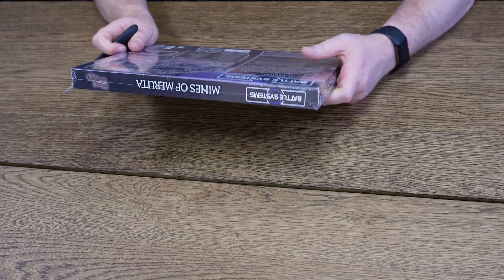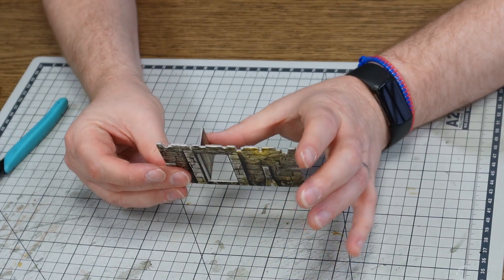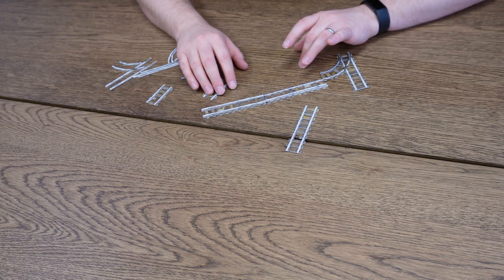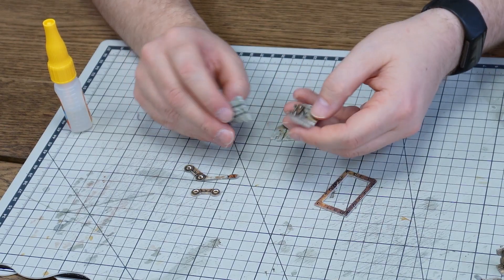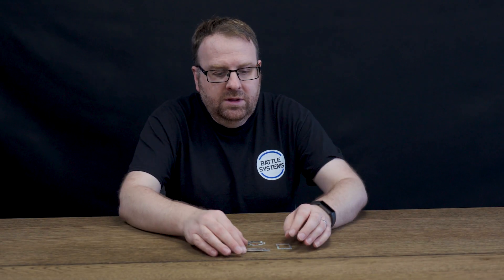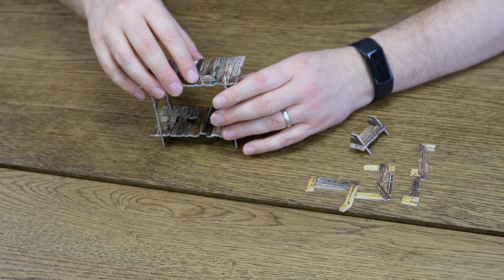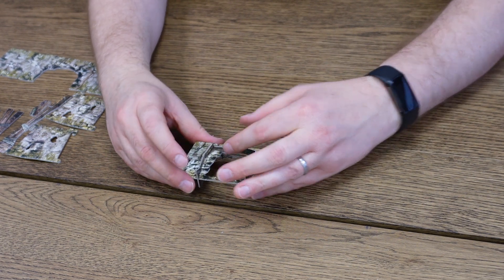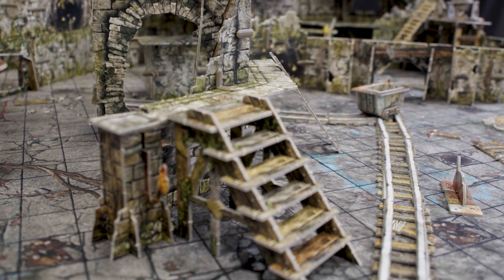Mines of Meruta Assembly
Assembly tutorial for our Mines of Meruta Set.

00:00 - Introduction
00:29 - Quick Tips
02:59 - Contents
04:18 - Mine Tracks Assembly
05:35 - Lever Assembly
06:25 - Track End Assembly
07:17 - Mine Cart Assembly
10:02 - Ore Tipper Assembly
11:02 - Scaffold Assembly
13:26 - Mine Entrances
16:34 - Finished Build

Thank you again to everyone who makes working on these projects possible and we hope you enjoy it as much we do.

We hope you enjoyed this tutorial.
Happy Gaming!